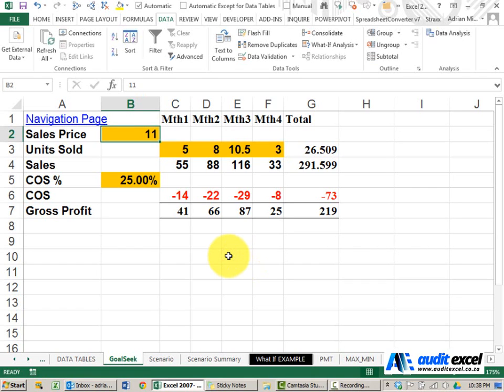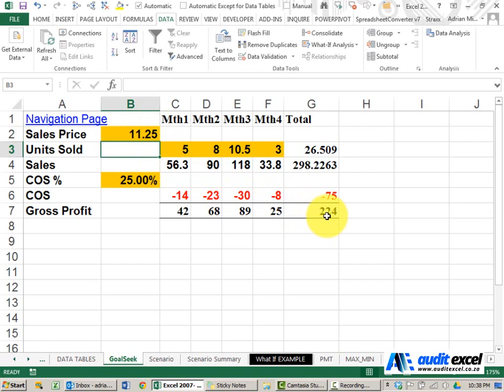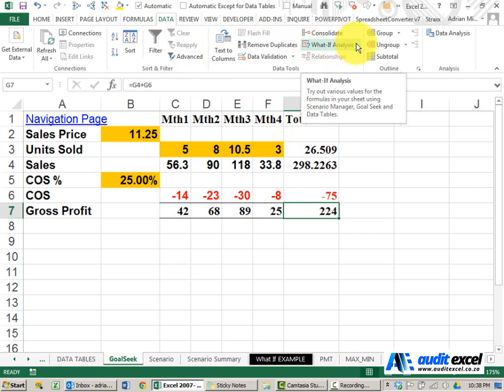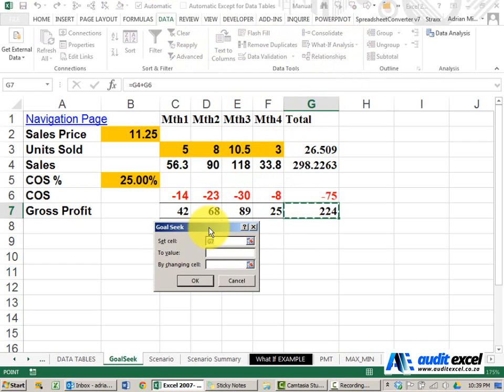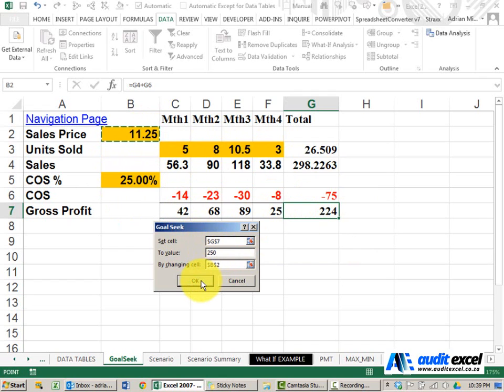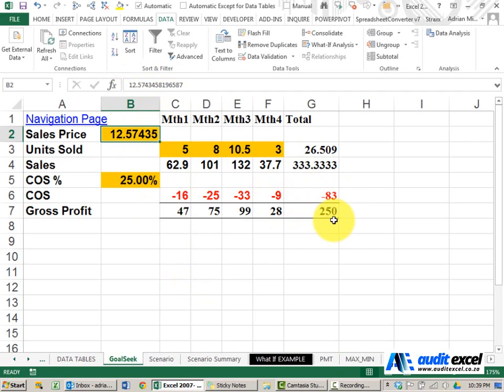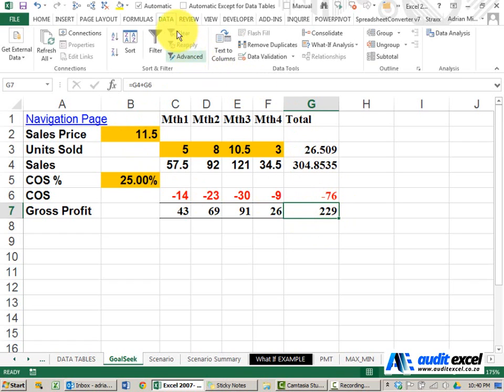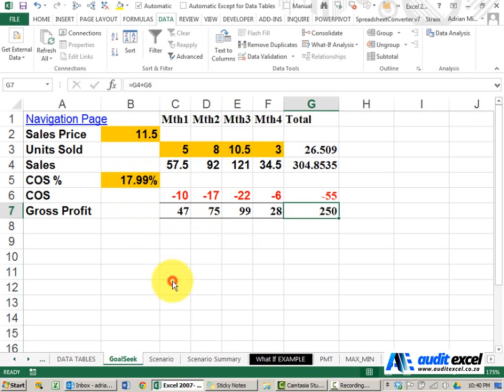Excel Goal Seek- back solve the answer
How to use the Excel Goal Seek function in Excel 2013 (same in all other versions) to determine what needs to change in an input to achieve a specified output e.g. how do I get a gross profit of 250 by changing the selling price.